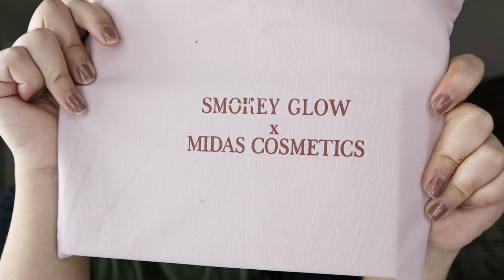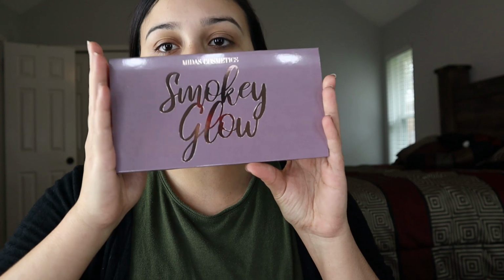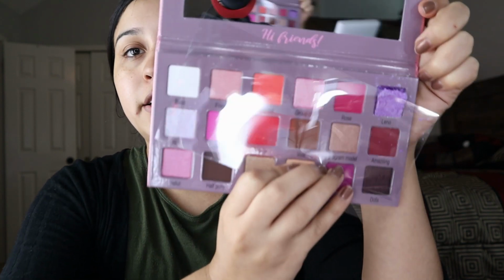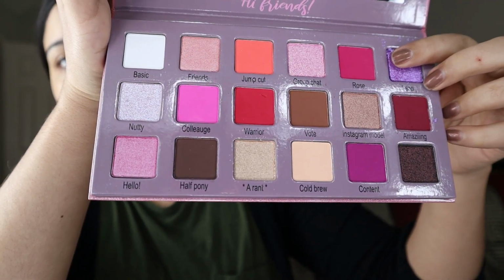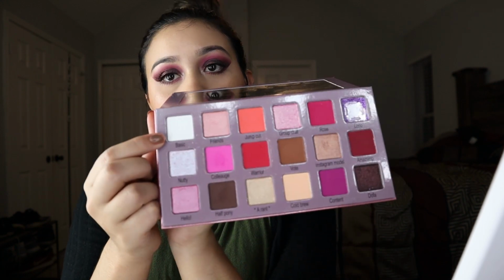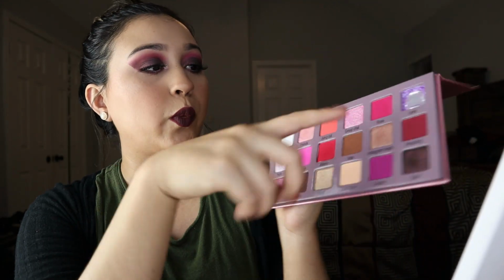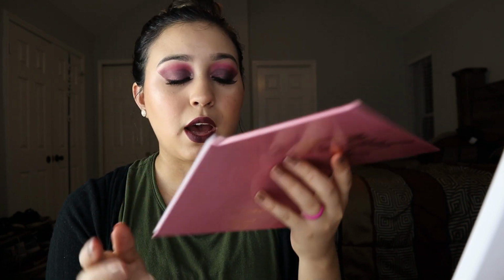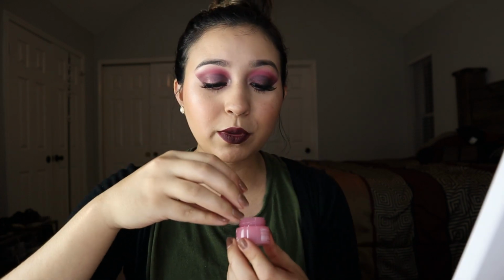Smokey Glow x Midas Cosmetics Eyeswatches, Tutorial, and Review!!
Hello Guys,

Welcome back to another video. This video is on the long awaited Smokey Glow x Midas Cosmetics Eyeshadow Palette. In this video I do eyeswatches on the entire palette, a tutorial, and I give you my final thoughts at the end. Please let me know if you enjoy videos like this, or if you prefer the swatches and tutorial separate.

I also mentioned one of my other favorites which is Theresa is Dead if you want to check her out her channel is below:

Lastly I am not the first person to do eyeswatches in fact I got my inspiration from Shae and her channel is below:

Let me know what you thought of this palette, if you got any of Smokey Glow's collection. Love you guys!!